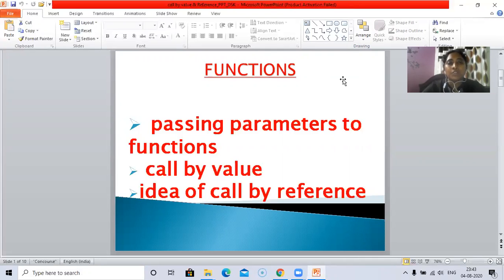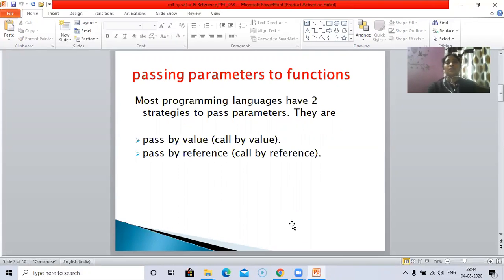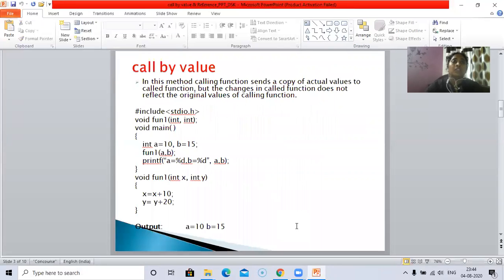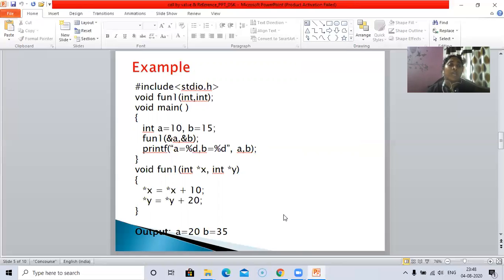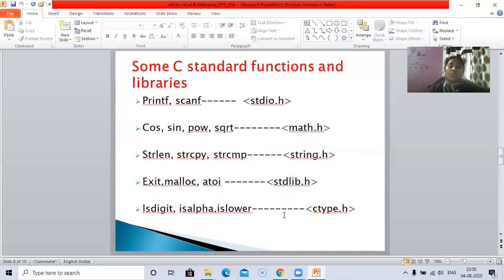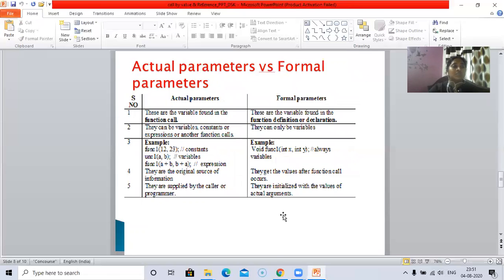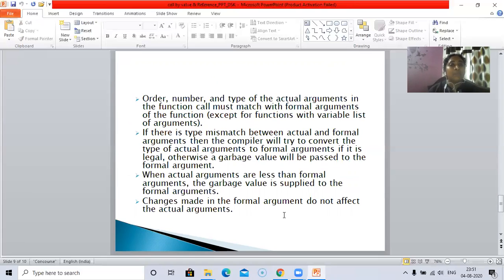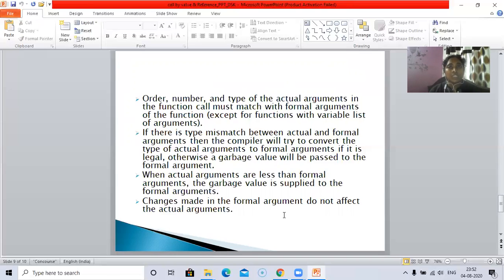Passing parameters to Functions in C by K.Ch.Suneetha(GRIET)